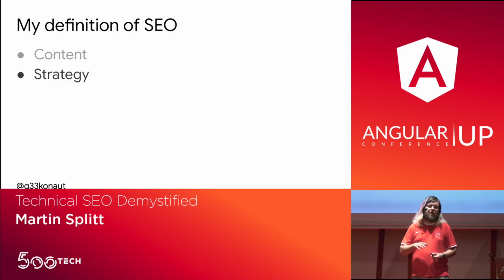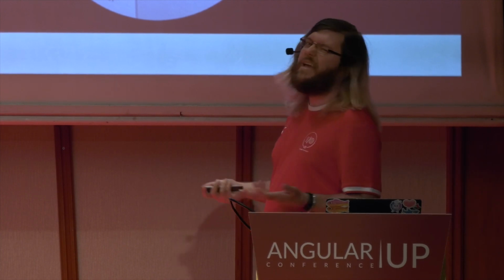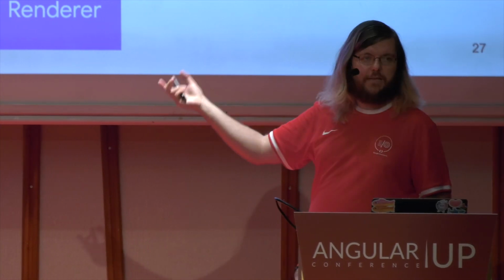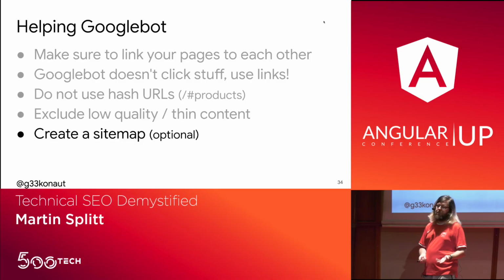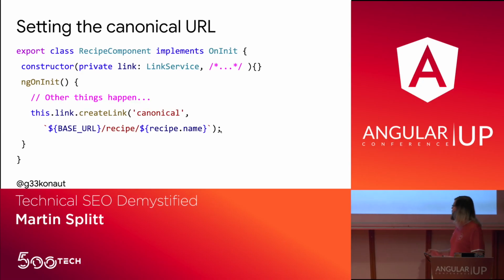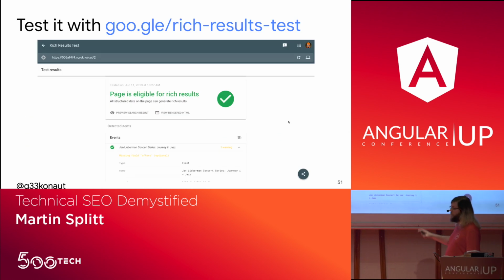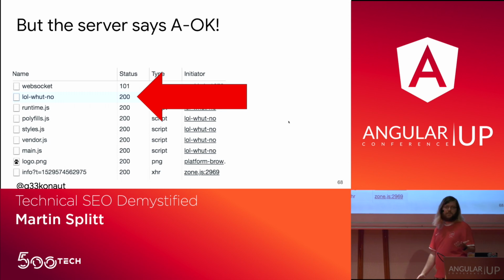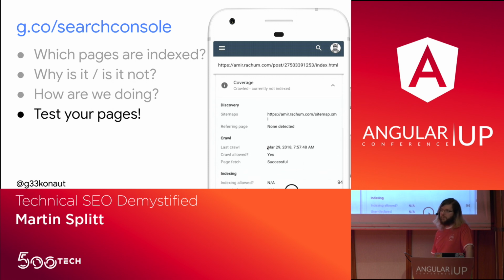Martin Splitt - Technical SEO Demystified | AngualrUP 2019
AngularUP 2019

In this session we will break through the fog that surrounds SEO. We will find out what is good SEO, what is technical SEO and what we as developers should do to make our Angular apps work better with search engines. We will learn about crawling, rendering and indexing and how to test our web apps.

Martin is pretty decent at humaning and pretty good at computering, so he decided to use his computering to improve his and other's humaning. He loves the open web and open source and helps to make things better with, but not limited to, code.